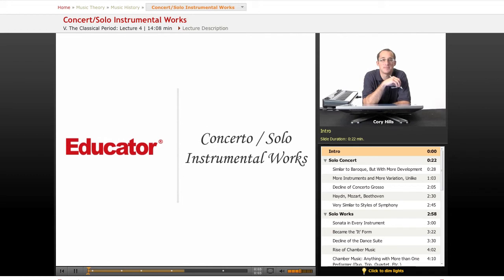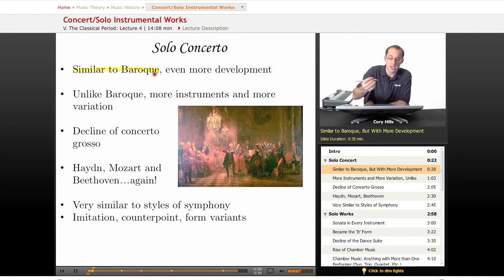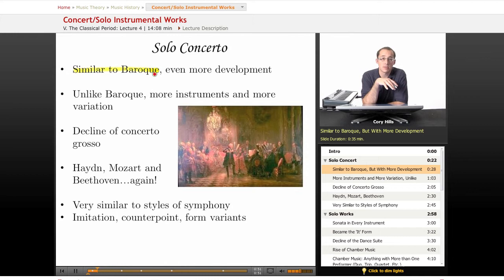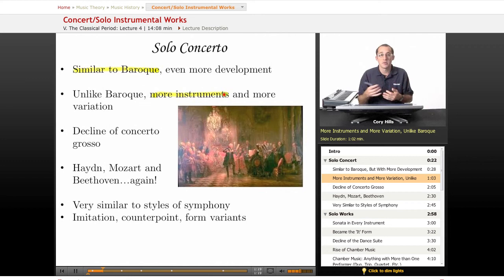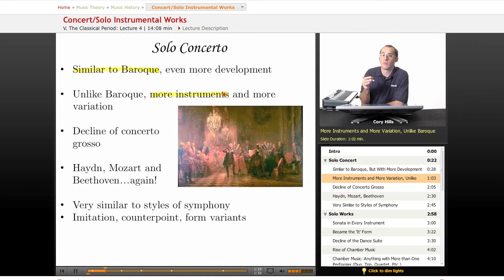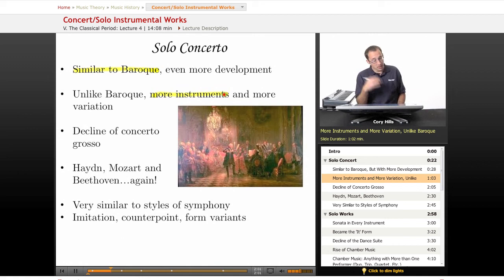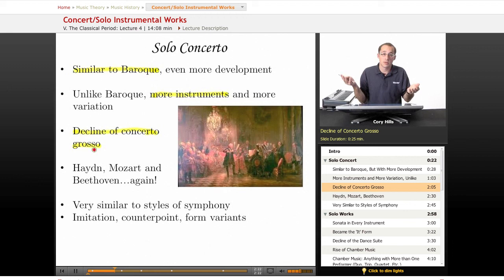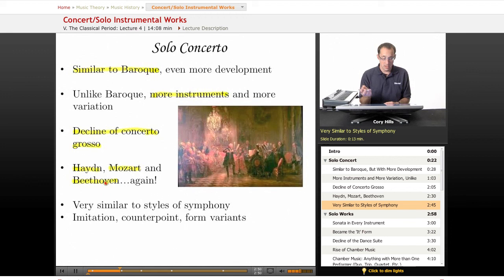Music History: Concert / Solo Instrumental Works